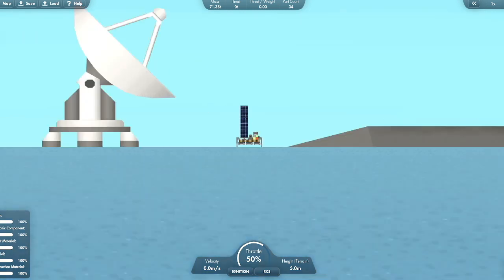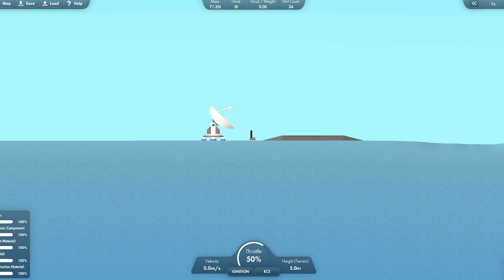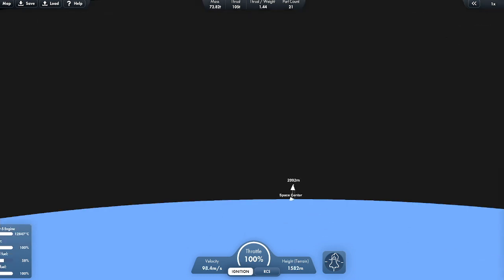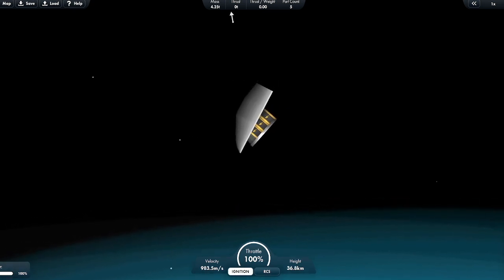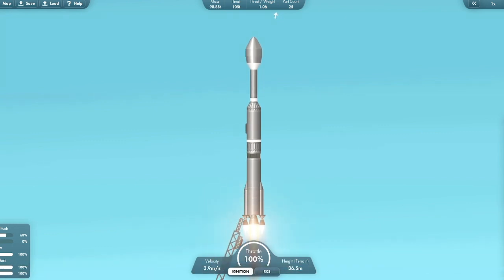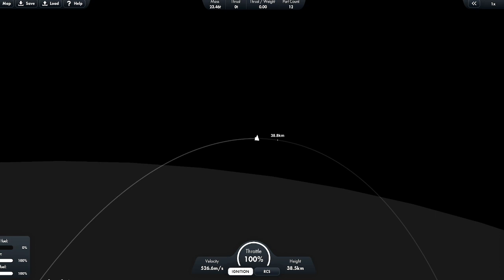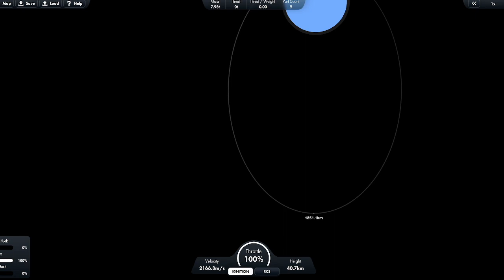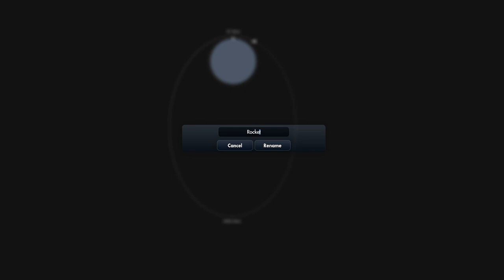I tried to launch a rocket!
After just buying Space Flight Simulator on my computer I attempt to fly for the very first time!